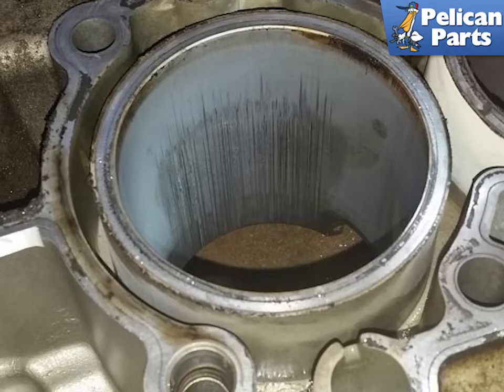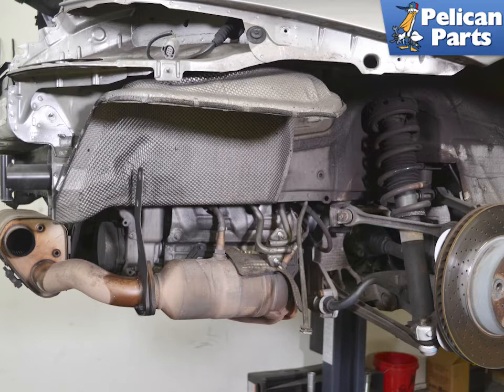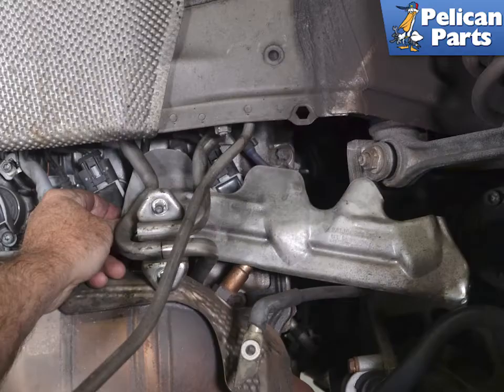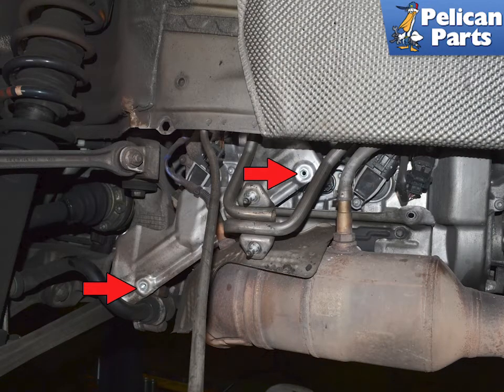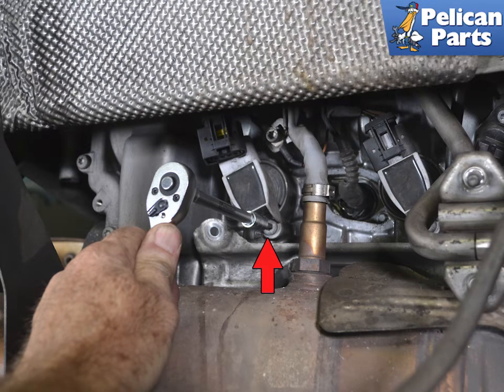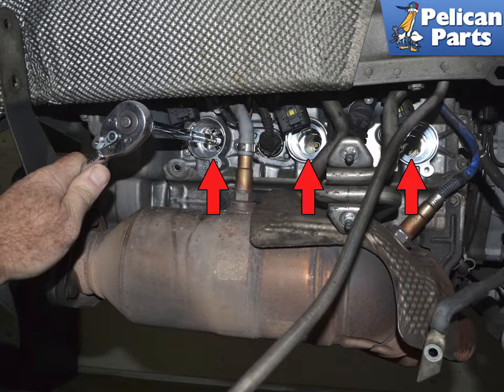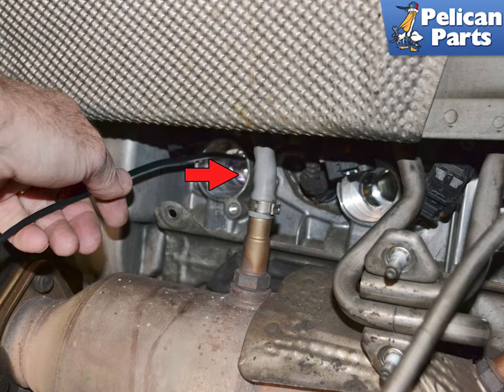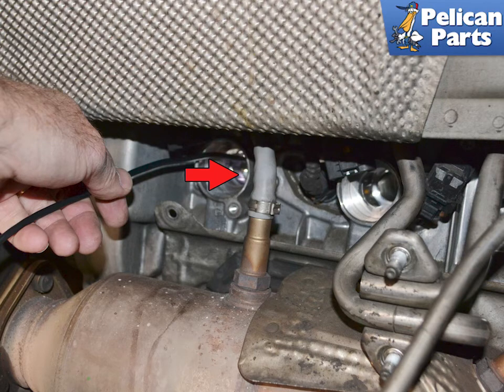Porsche 997.2 911 Checking for Bore Scoring (2009-2012)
There has been more written on the bore scoring problems with Porsche 996 and 997 engines than you can probably fit in the Library of Congress.

While there are more than a few cases of this problem on older engine designs, if you have a 9A1 motor there are very few examples that I have ever heard of. One of the first signs of a scoring problem is excessive oil use, misfires, fouling plugs and O2 sensors and the engine throwing all kinds of codes for emissions. If you are having problems similar to these, you can pay a shop to bore scope your engine or you can do it yourself. You can buy a decent scope that will work with your computer or cell phone for well under $100.

Be aware if you have a A91 engine with a DPK you will not be able to rotate the engine by hand as the crankshaft dampener has been redesigned and you need an expensive tool from Porsche to rotate the engine. If you have a manual, you can put the car in gear and rotate the engine that way.

Tab: $0
Tools: Bore Scope, E12 Torx, 13mm ,16mm thin-walled spark plug socket, extension and ratchet
Parts Required:
Performance Gain: Knowledge of if you have a very expensive problem
Complementary Modification: Rebuilt Engine